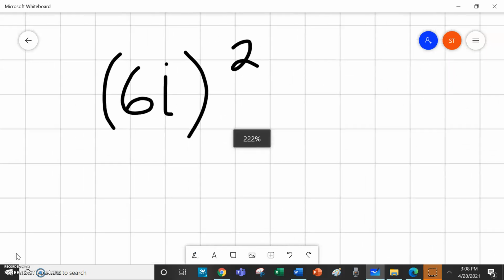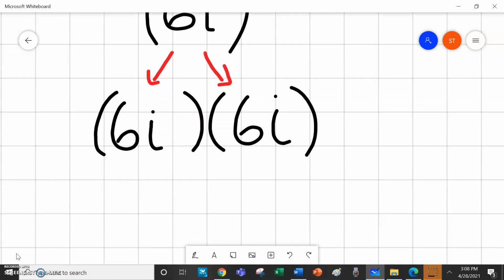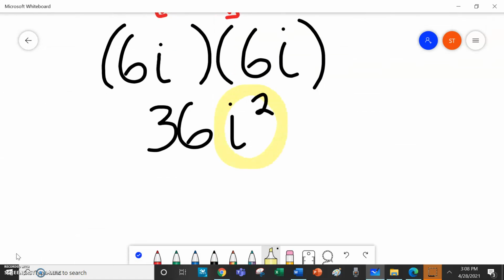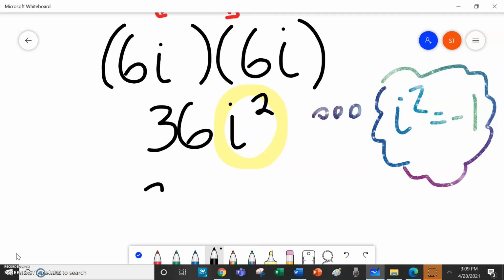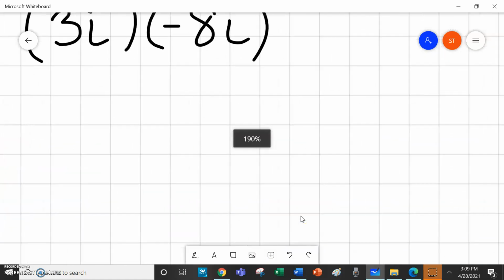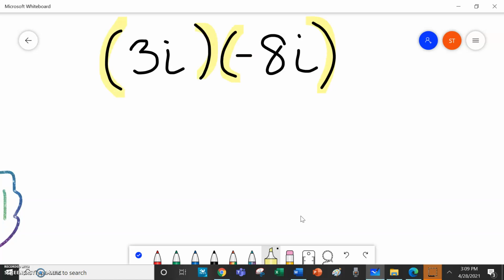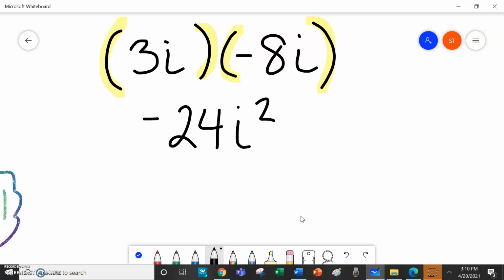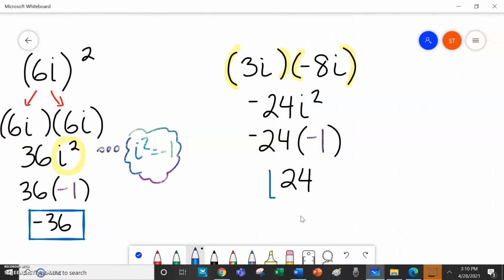Multiplying with i